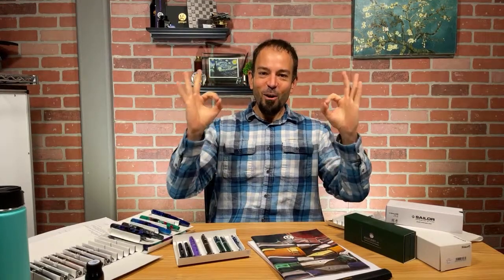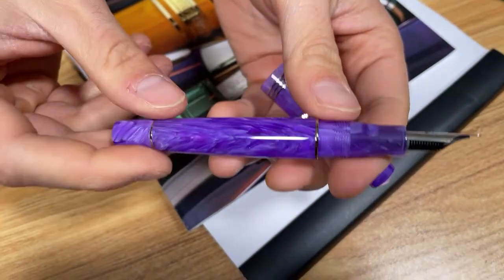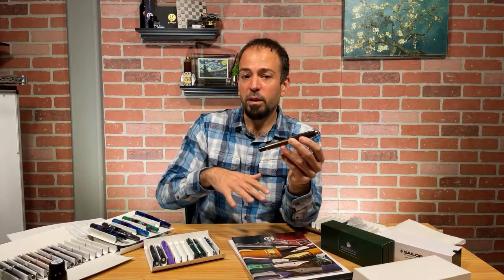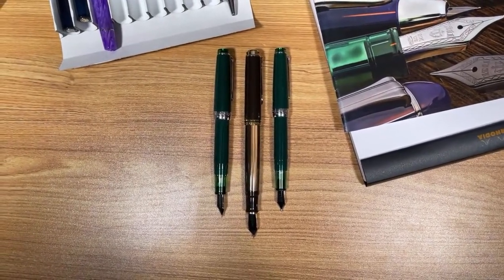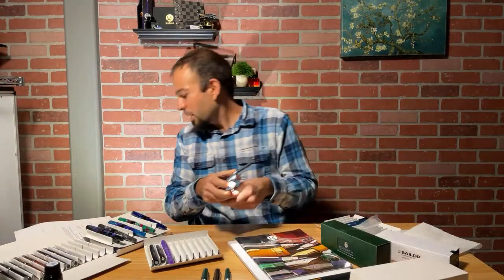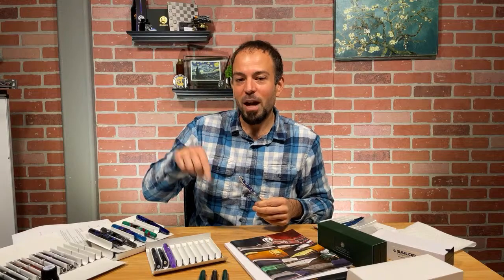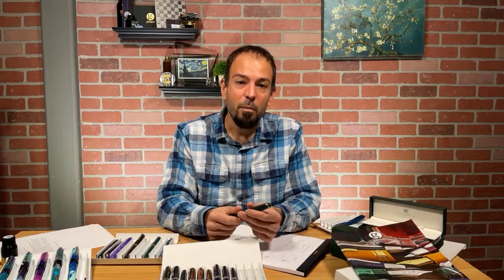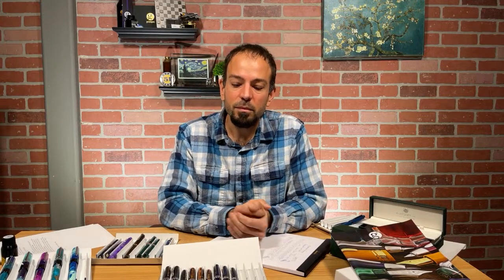Pre-Thanksgiving Pen Parade, November’s Top 5 Pens and Giveaways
Welcome to the pen parade! In this episode, Tom shares the Top 5 pens of November, 2020, a new Goldspot Pens retailer-exclusive pen, a couple new beautiful releases, and reveals the Cyber Week deals popping off this week.

Here's a quick disclaimer about this list: These top 5 pens are based on sales, likes, comments, and customer reviews on goldspot.com during November 2020. This isn't our personal top 5 list or a "greatest of all time" list. It's a list created by you, the fine people of the online pen community.

(0:00) Introduction

#5 (2:14) Kaweco Sport Transparent Classic Blue Fountain Pens

#4 (7:40) Leonardo Officina Momento Zero Bougainvillea Purple Fountain Pen

#3 (11:27) Pelikan Souveran 800 Brown Black

(21:13) Sailor 1911 Loch Ness

(30:55) Monteverde One Touch Engage Turquoise Ink Ball

(37:44) Benu Euphoria Collection

(42:55) Visconti Voyager Collection

(47:43) Cyber Week Special Pen Sales

(50:39) Q & A